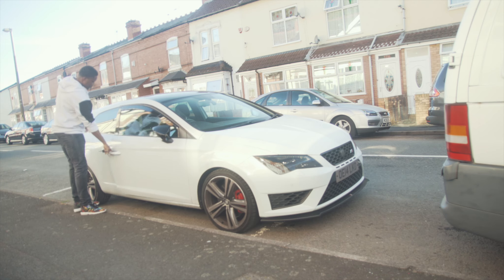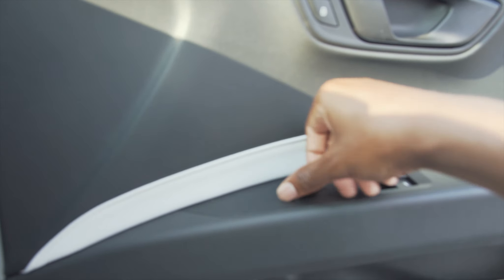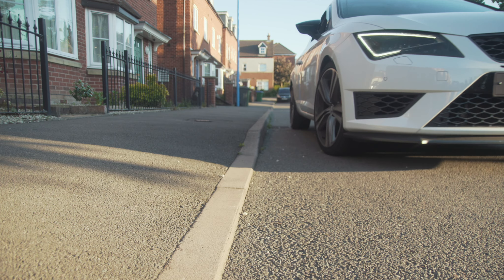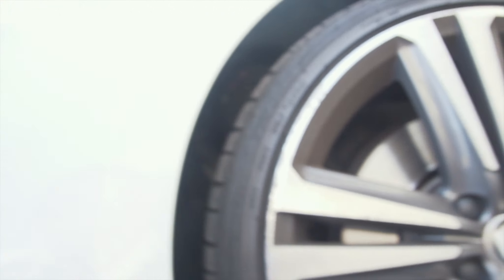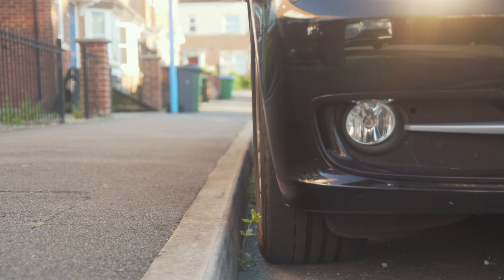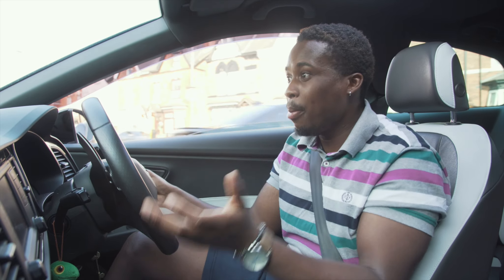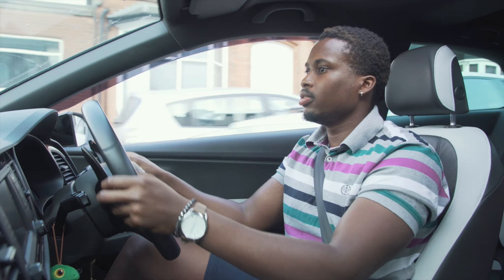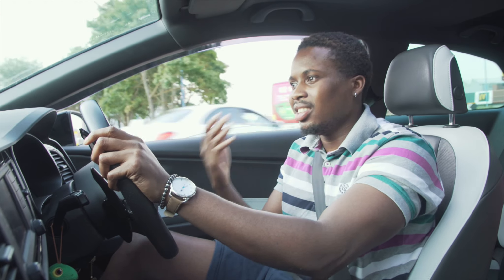Very Irritating Things About My Car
I have so many videos to make but put them off because I don't feel me just taking is very entertaining. It is how I first started my channel so have no idea why I stop. Anyways These are just a few " Very Irritating Things About My Car" leave in the comments below Irritating or annoying things about your car.

As i said I do love my car and these are not things i hate but that are Irritating/annoying.

SOCIALS